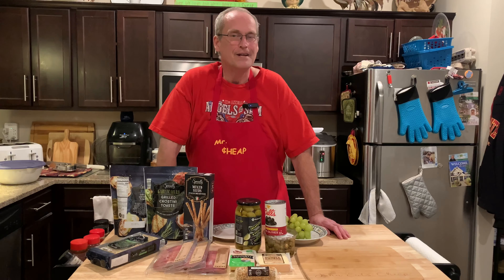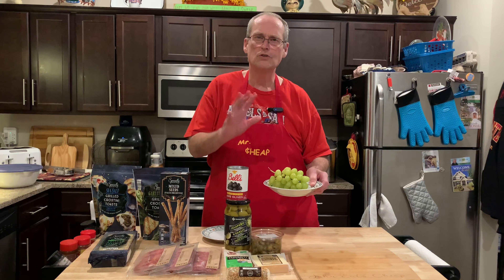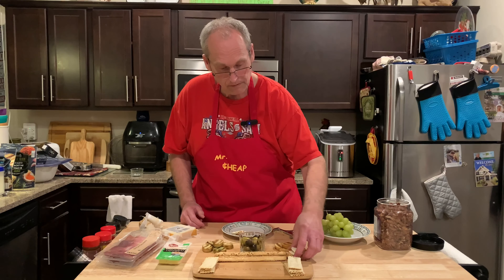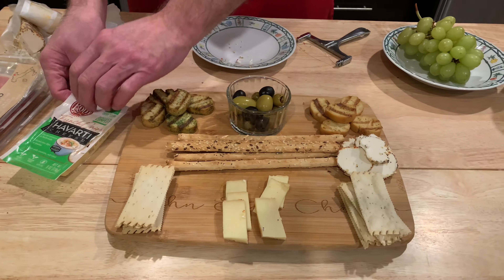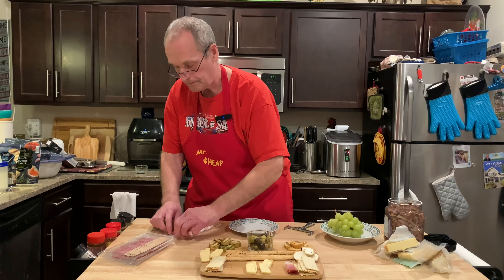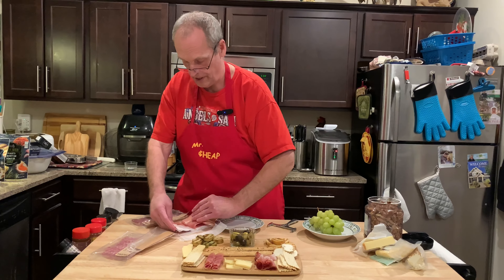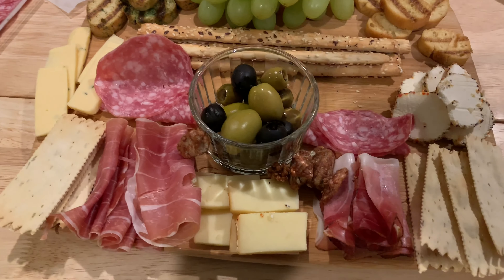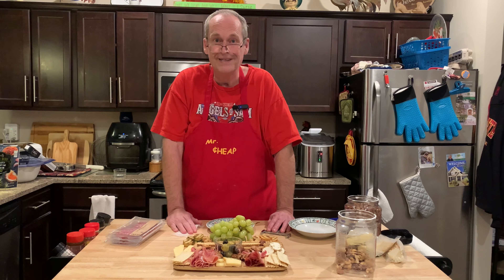Easy Aldi Charcuterie | Simple Meat And Cheese Board | Aldi Deals | John Eats Cheap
John makes a fancy charcuterie board that’s delicious and a bargain. It goes together in minutes and can be customized to feed a couple or a crowd.